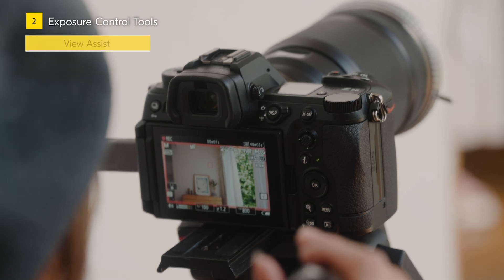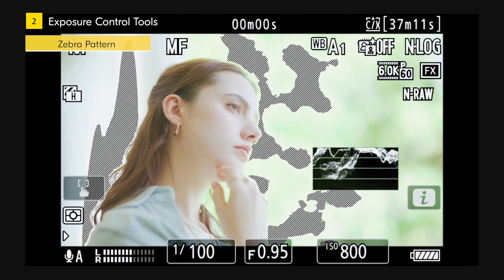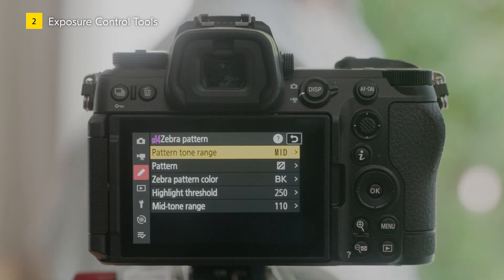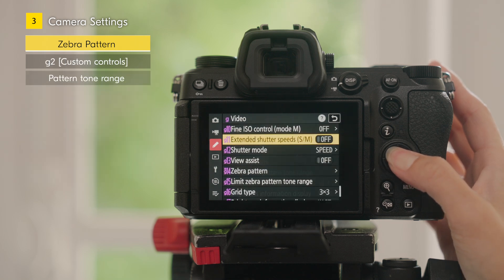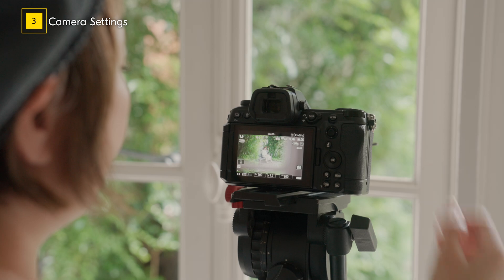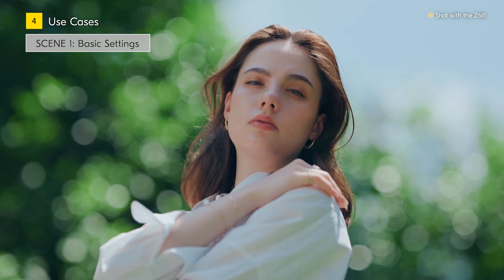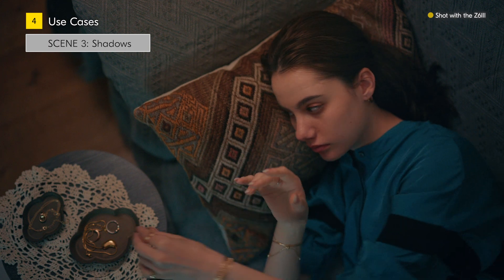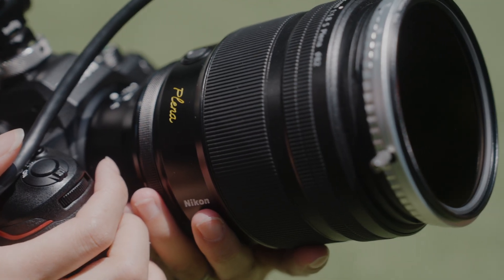Video Shooting #6 - Exposure Control (Tone Mode: N-Log) | Nikon Digitutor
00:00  Introduction
00:25  Exposure Control Methods
01:47  Exposure Control Tools
01:53　 - View Assist
02:22　 - Wave-form Monitor
02:46　 - Zebra Pattern
03:53  Camera Settings
04:05　 - View Assist
04:19　 - Zebra Pattern
04:54　 - Wave-form Monitor
05:30  Use Cases
05:45　 - SCENE 1: Basic Settings
06:58　 - SCENE 2: Highlights
07:31　 - SCENE 3: Shadows
08:16  Closing

Supervised by Kaz Ohata (Cinematographer)
Sample cinematography by Yoko Asazuma (Cinematographer)